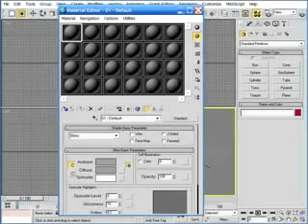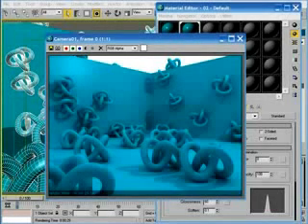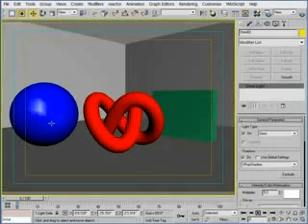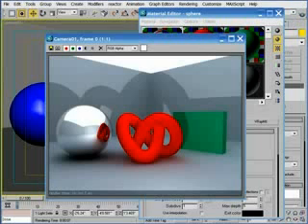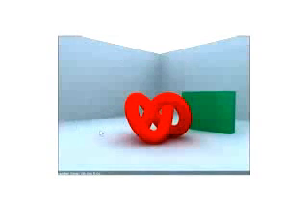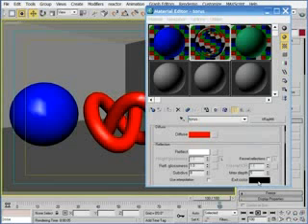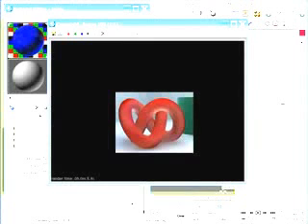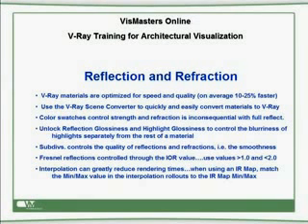VRay Tutorials 3d Max- Vray materials